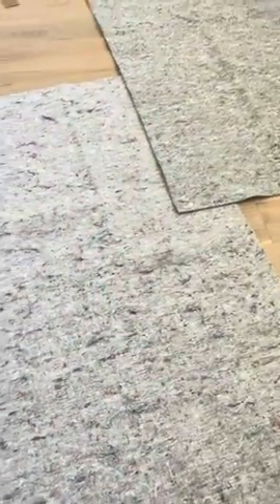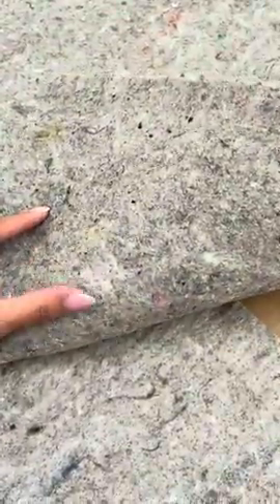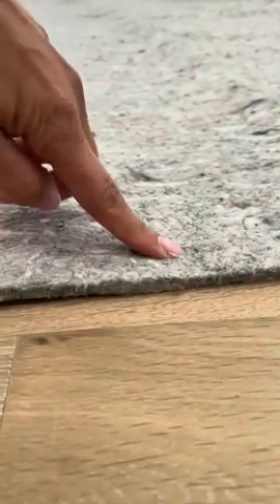Amazoncom Mohawk Home 5 x 7 14 Rug Pad 100 Felt Protective Cushion Premium Comfort Underfoot Safe